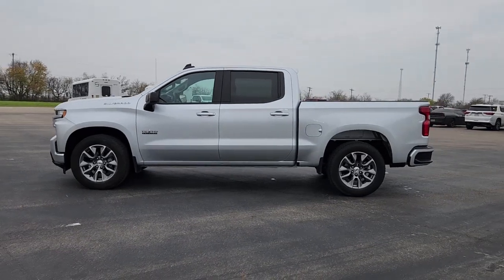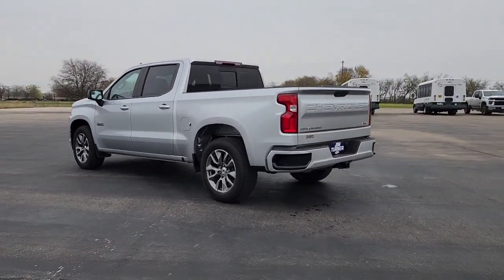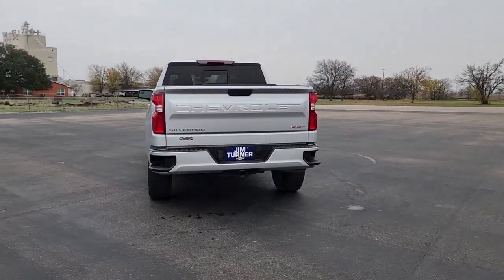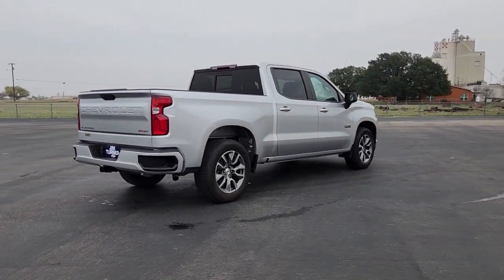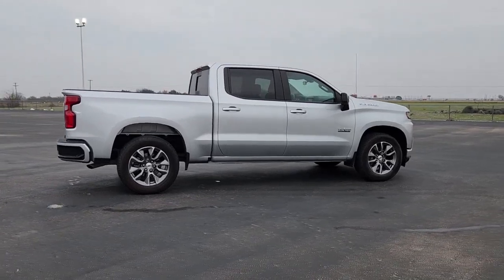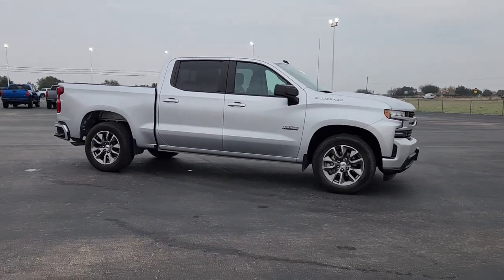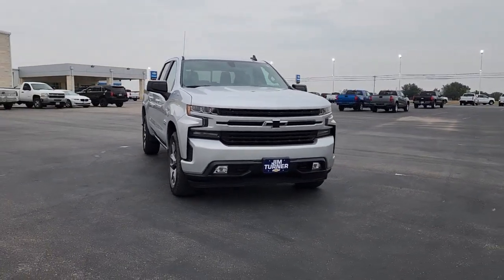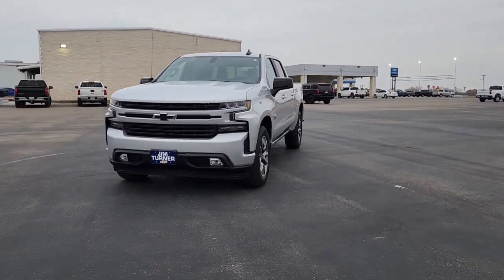2020 Chevrolet Silverado_1500 McGregor, Waco, College Station, Austin, Kileen B441A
Silver Ice Metallic Used 2020 Chevrolet Silverado_1500 RST available in 1015 E. McGregor Drive, McGregor, Texas at Jim Turner Chevrolet. Servicing the McGregor, Waco, College Station, Austin, Kileen, TX area.

CARFAX One-Owner. Clean CARFAX. Silver Ice Metallic 2020 Chevrolet Silverado 1500 RST RWD 8-Speed Automatic EcoTec3 5.3L V8 8-Speed Automatic Black Cloth.brbrRecent Arrival!
Cloth Rear Seat w/Storage Package|Convenience Package|Convenience Package II|Convenience Package w/Buckets Seats|Preferred Equipment Group 1SP|Texas Edition|Texas Edition w/PCH|Trailering Package|2 USB Ports (First Row)|6 Speakers|6-Speaker Audio System|AM/FM radio|HD Radio|Premium Bose 7-Speaker Sound System|Radio data system|Radio: Chevrolet Infotainment 3 Plus System|Radio: Chevrolet Infotainment 3 System|Rear Dual USB Charging-Only Ports|SiriusXM w/360L|Steering Wheel Audio Controls|Air Conditioning|Dual-Zone Automatic Climate Control|Electric Rear-Window Defogger|Rear window defroster|Single-Zone Manual/Semi-Automatic Air Conditioning|120-Volt Bed Mounted Power Outlet|120-Volt Instrument Panel Power Outlet|12-Volt Rear Auxiliary Power Outlet|4-Way Manual Driver Seat Adjuster|Bluetooth For Phone|Power Front Windows w/Driver Express Up/Down|Power Front Windows w/Passenger Express Down|Power Rear Windows w/Express Down|Power steering|Power windows|Remote keyless entry|Remote Vehicle Starter System|Steering wheel mounted audio controls|Universal Home Remote|Heavy Duty Suspension|Manual Tilt/Telescoping Steering Column|Manual Tilt-Wheel Steering Column|Speed-sensing steering|Traction control|4-Wheel Disc Brakes|ABS brakes|Dual front impact airbags|Dual front side impact airbags|Electrical Lock Control Steering Column|Front anti-roll bar|Front wheel independent suspension|Keyless Open & Start|Low tire pressure warning|Occupant sensing airbag|Overhead airbag|Power Door Locks|Brake assist|Electronic Stability Control|Rear Vision Camera|Delay-off headlights|Front fog lights|Fully automatic headlights|Panic alarm|Security system|Theft Deterrent System (Unauthorized Entry)|Speed control|Steering Wheel Mounted Electronic Cruise Control|Heavy-Duty Rear Locking Differential|170 Amps Alternator|220 Amps Alternator|Auxiliary External Transmission Oil Cooler|External Engine Oil Cooler|Body Color Grille|Bumpers: body-color|Front LED Fog Lamps|Front License Plate Kit|Heated door mirrors|High Gloss Black Mirror Caps|Hitch Guidance|LED Cargo Area Lighting|Power door mirrors|Rear step bumper|Texas Edition Badging|2 USB Ports|4.2 Diagonal Color Display Driver Info Center|4G LTE Wi-Fi Hot Spot Capable|All-Weather Floor Liner (LPO)|Apple CarPlay/Android Auto|Chevrolet Connected Access Capable|Cloth Seat Trim|Color-Keyed Carpeting Floor Covering|Compass|Driver door bin|Driver vanity mirror|Floor Mounted Center Console|Front reading lights|Front Rubberized Vinyl Floor Mats|HD Rear Vision Camera|Heated Steering Wheel|Illuminated entry|Leather Wrapped Steering Wheel|OnStar & Chevrolet Connected Services Capable|Outside temperature display|Overhead console|Passenger vanity mirror|Rear reading lights|Rear Rubberized-Vinyl Floor Mats|Tachometer|Tilt steering wheel|Trip computer|Urethane Steering Wheel|Voltmeter|10-Way Power Driver Seat w/Lumbar|40/20/40 Front Split-Bench Seat|Front Bucket Seats|Heated Driver & Front Outboard Passenger Seats|Rear 60/40 Folding Bench Seat (Folds Up)|Split folding rear seat|Front Center Armrest w/Storage|Passenger door bin|Front Frame-Mounted Black Recovery Hooks|Integrated Trailer Brake Controller|Alloy wheels|Wheel Locks (Set of 4) (LPO)|Wheels: 18 x 8.5 Bright Silver Painted Aluminum|Wheels: 20 x 9 Painted Aluminum|Deep-Tinted Glass|Power Sliding Rear Window w/Rear Defogger|Variably intermittent wipers|3.23 Rear Axle Ratio